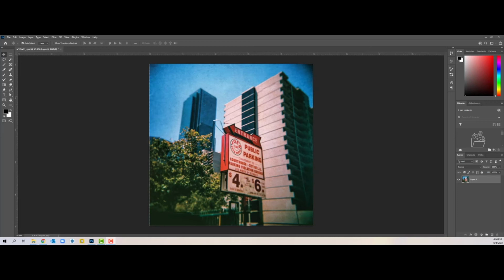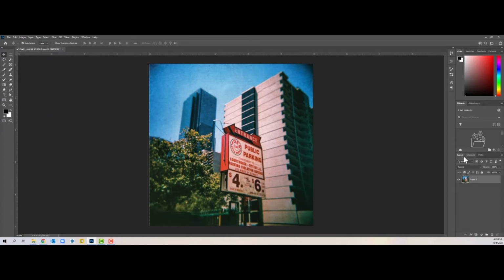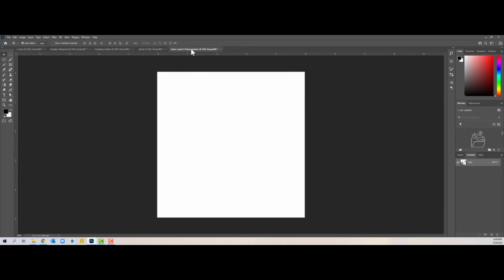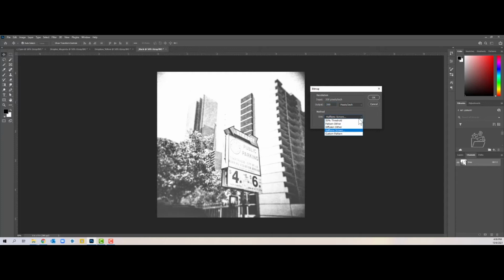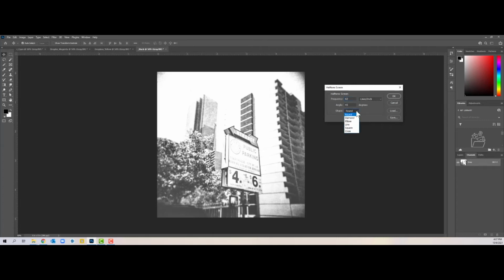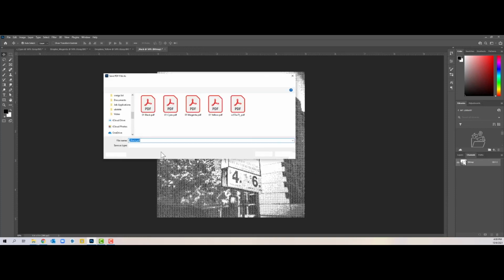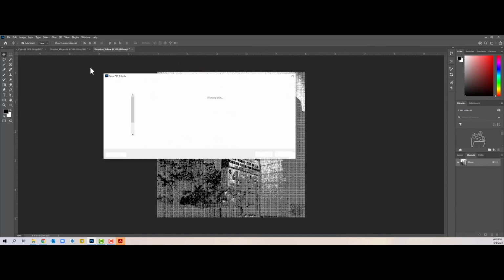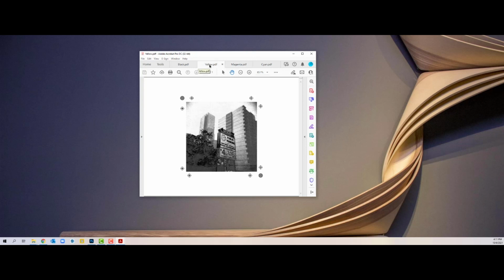4 Color Separation (CMYK) and Halftone for Screen Printing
This video details my process in separating channels for a 4 color (CMYK) screen print and creating halftone images for transparencies.